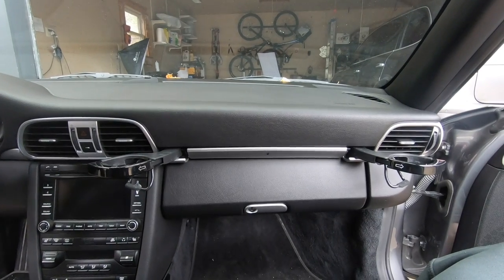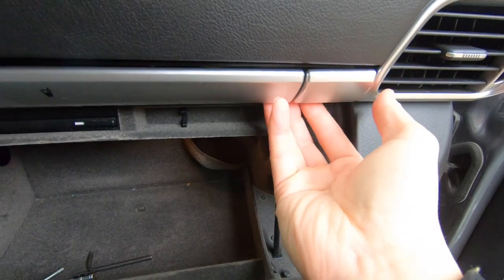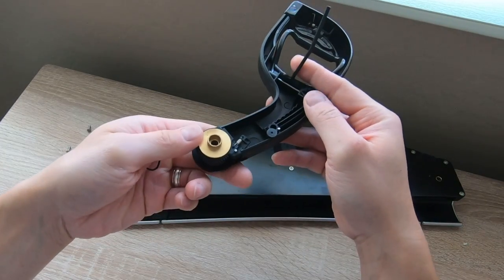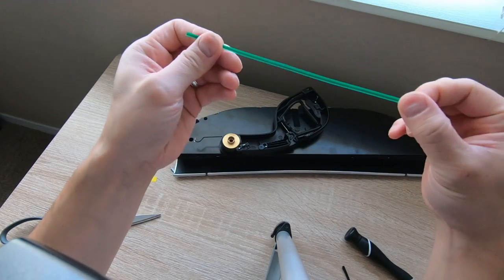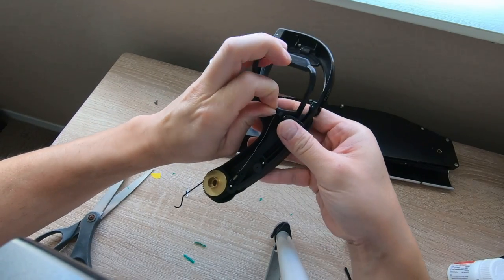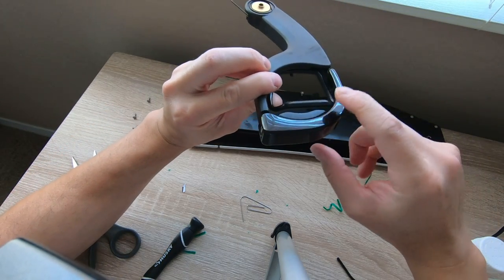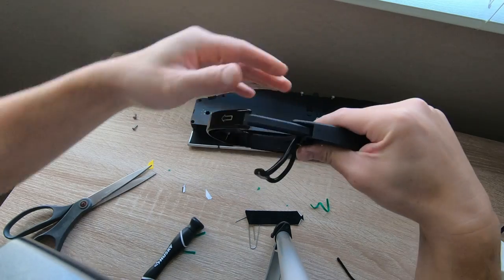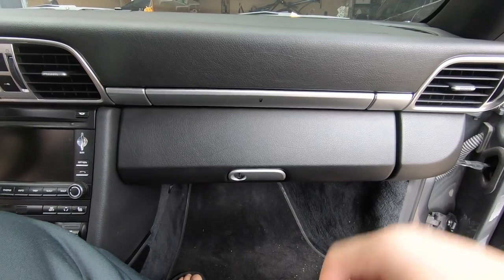How To Fix Porsche Cupholder Rattle - DIY Tutorial for 911, Cayman, & Boxster (997, 987, 991, 981)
Do you have a rattle coming from the cupholder on your Porsche 997, 987, 991, or 981? In this video, I'll show you how to fix one of the most common cupholder rattle causes on the 911, Cayman, and Boxster. Porsche uses a plastic rod attached to a spring to keep the cupholder spring loaded. However, this plastic rod can break. But fortunately, you can easily repair it yourself using some common tools and household items (product links below):

Twist Ties
Anti Rattle Felt Tape
Allen Key Set (4MM needed)
Torx Screwdriver Set (Torx T10 needed)

Camera Equipment Used:
- GoPro Hero Black